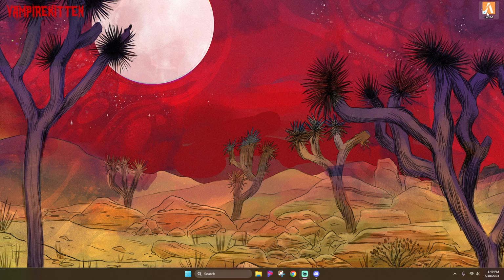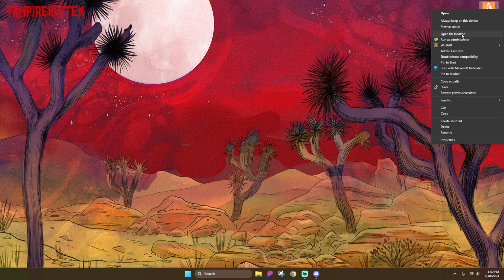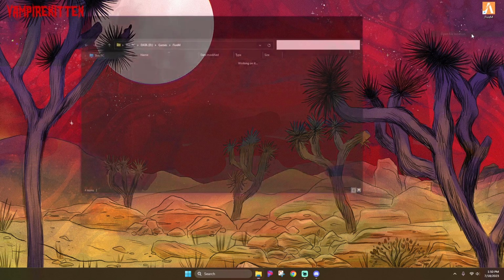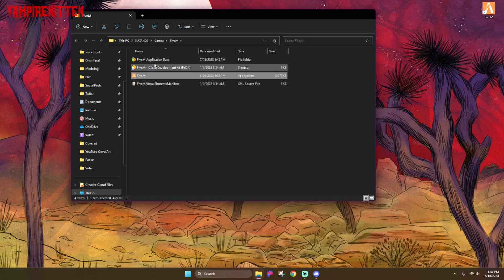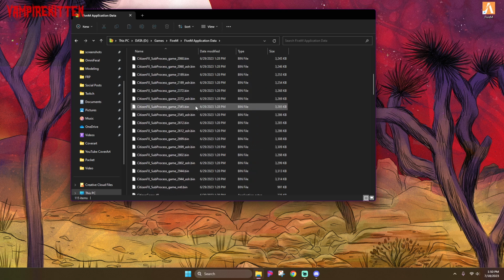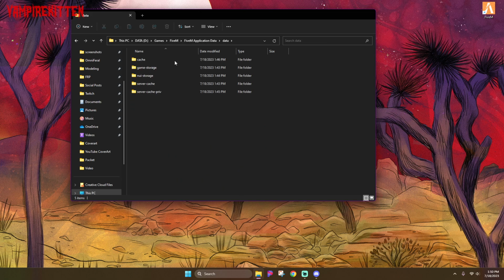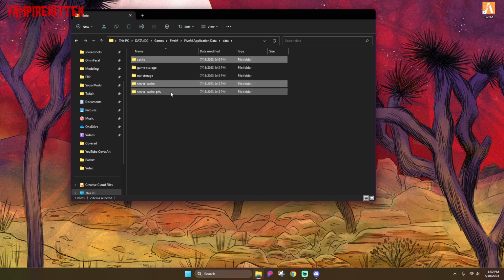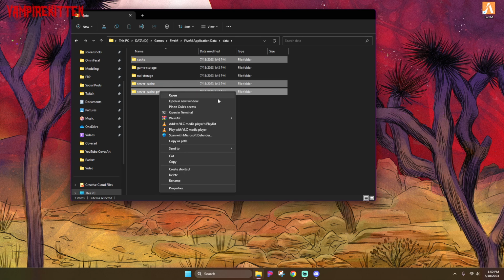How to Clear Your FiveM Client Cache | 2025 Easy Guide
Here's how to easily clear the FiveM client cache on your PC in 2025. This simple and quick guide will help you learn how to clear your cache.